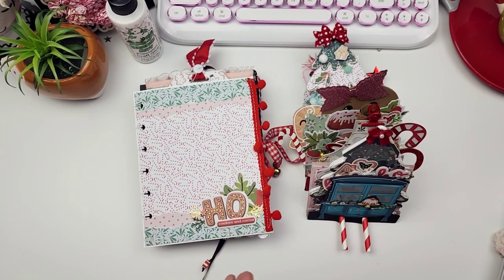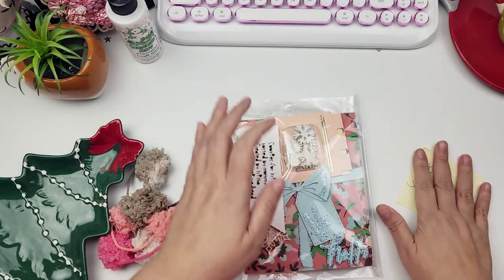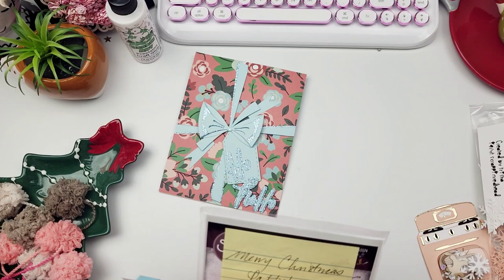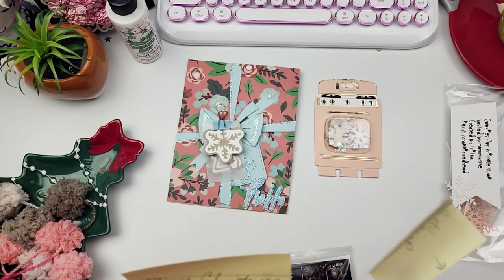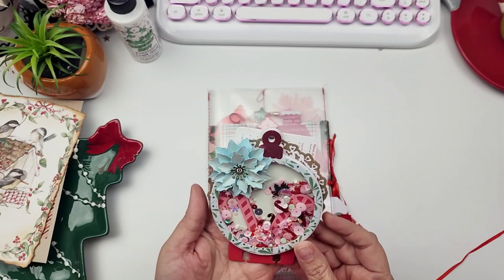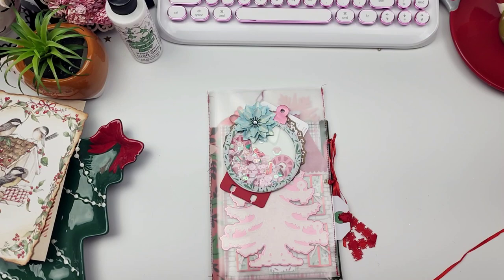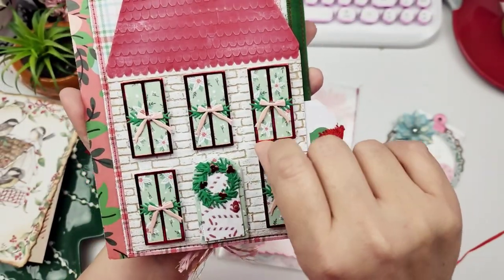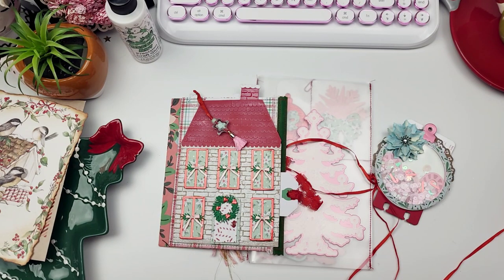Cookies for Kringle swap ft. Trisha and Sam